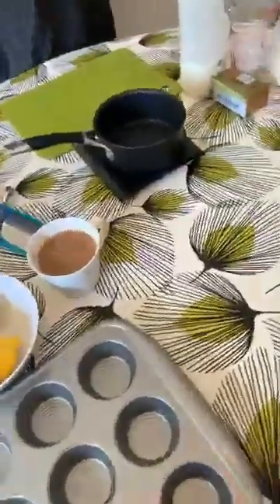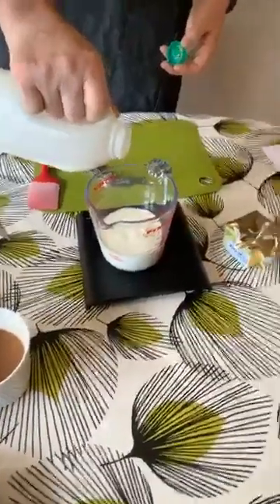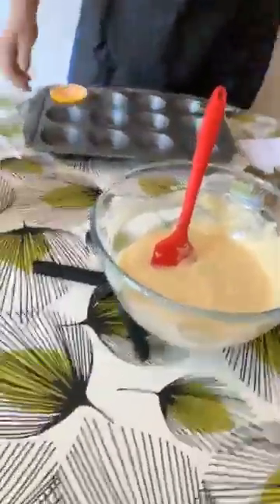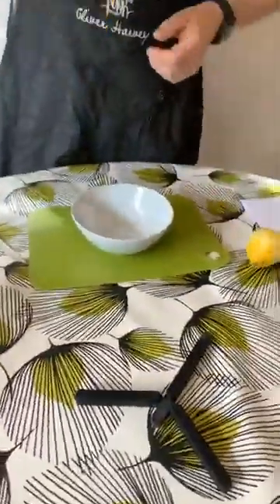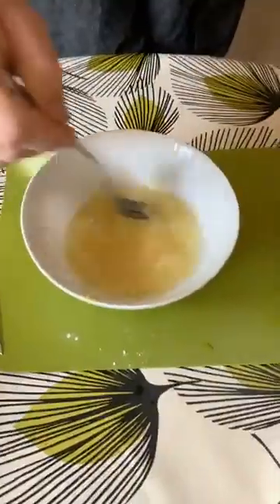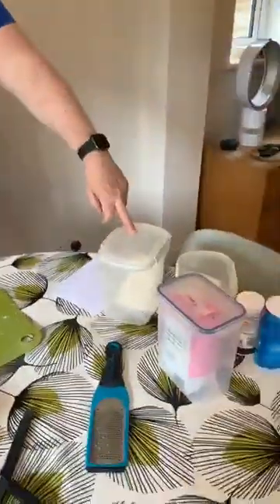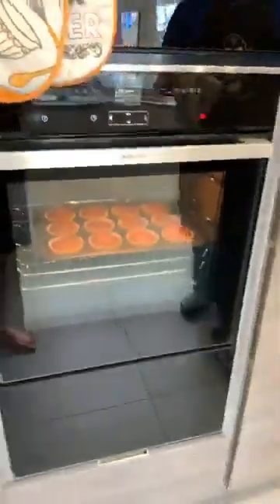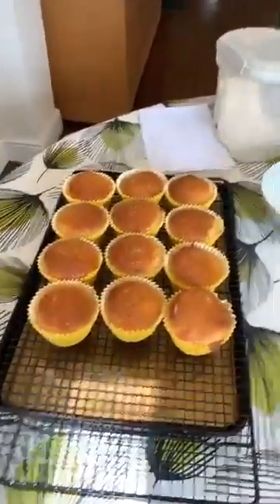James Hillery - Lemon drizzle muffins Live bake-a-long for NASS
Join James Hillery from Great British Bake Off and learn how to bake Lemon Drizzle Muffins.

Ingredients needed:
225g plain flour
3 tsp baking powder
½ tsp salt
100g caster sugar
1 egg
85g butter, melted
240ml milk
2 lemons
85g icing sugar

Get James' recipes for scones, lemon drizzle muffins, ginger nuts and amaretti biscuits

Discover James' story of taking part in the Great British Bake Off while having Ankylosing Spondylitis

on 24th May 2020